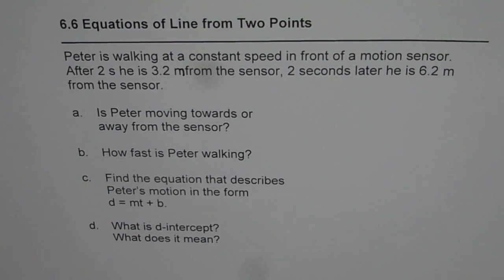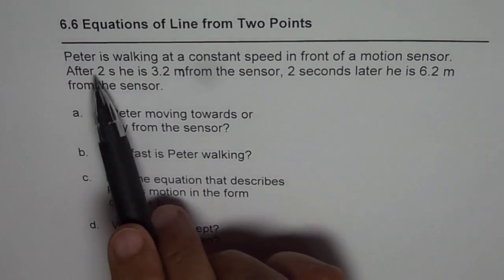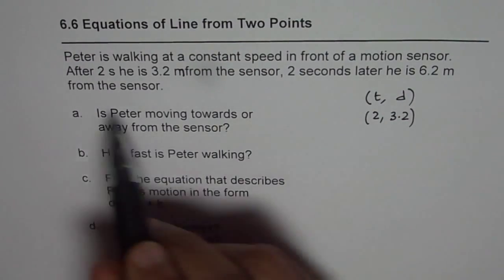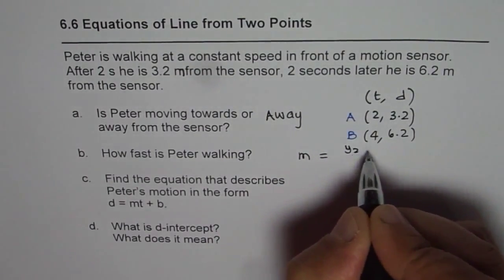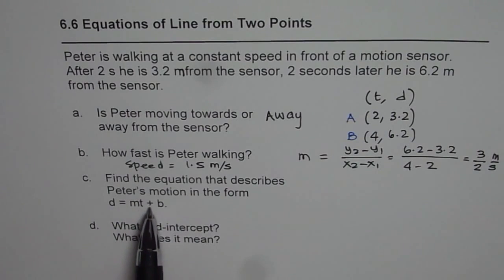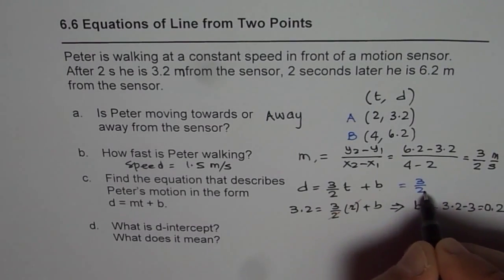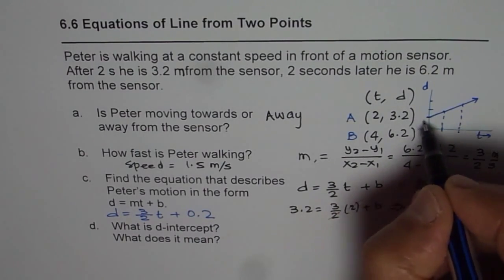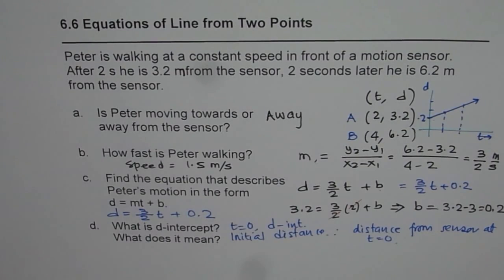Equation of Line From Two Points Application Motion Sensor